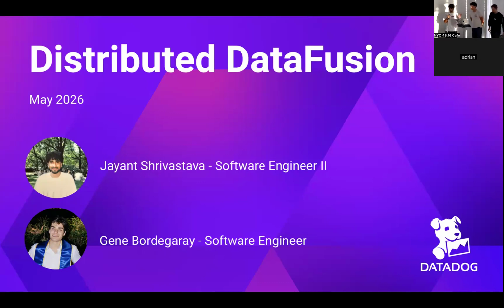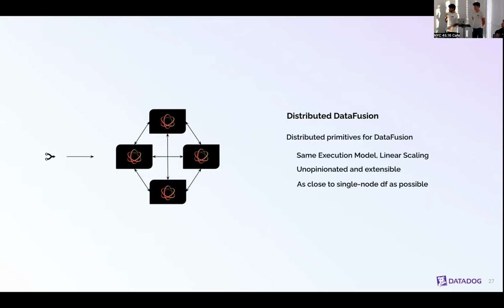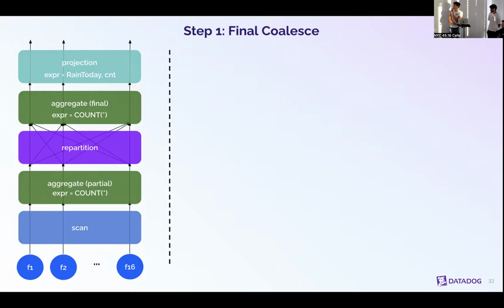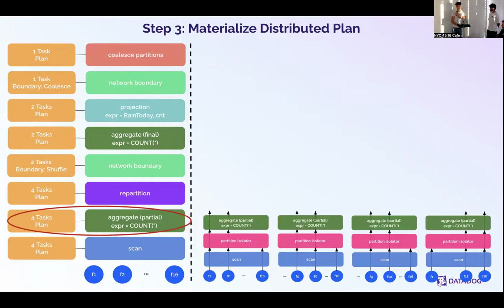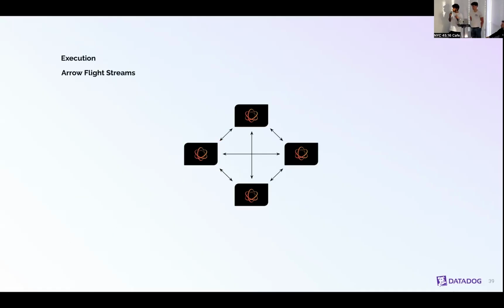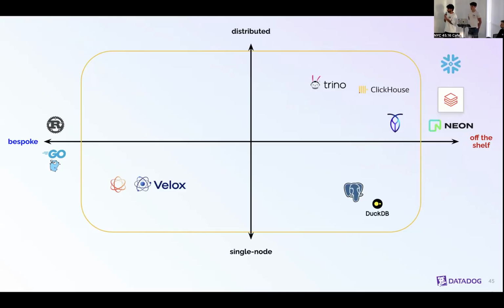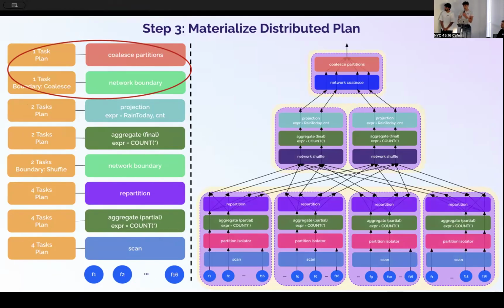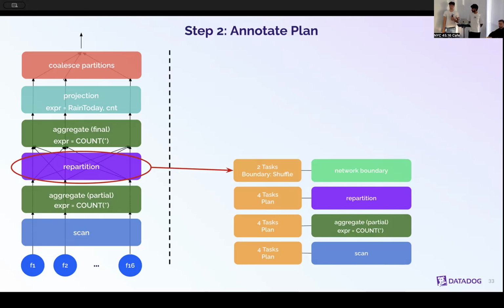2026 05 12 Distributed DataFusion Gene Bordegaray and Jayant Shrivastava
Apache DataFusion NYC Meetup
Distributed DataFusion
Gene Bordegaray and Jayant Shrivastava